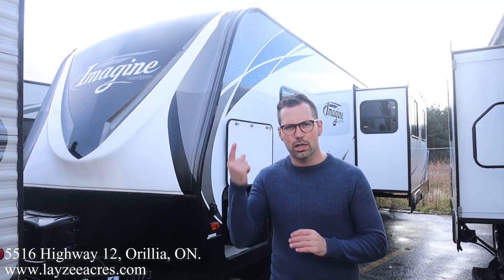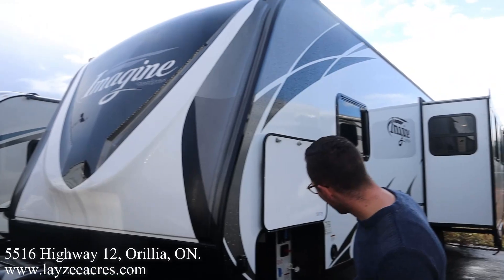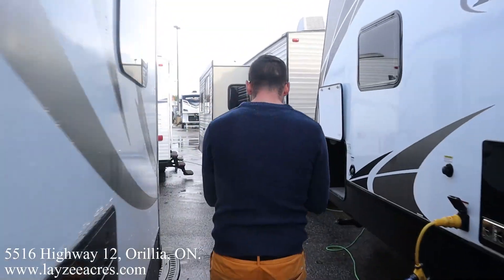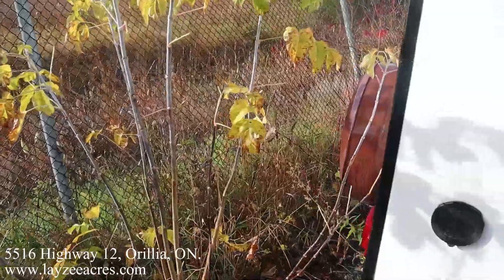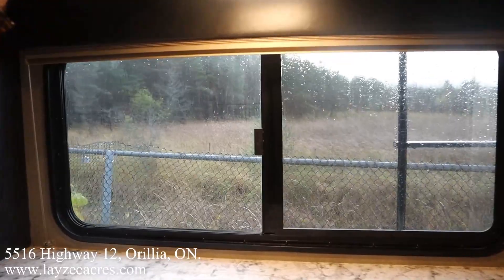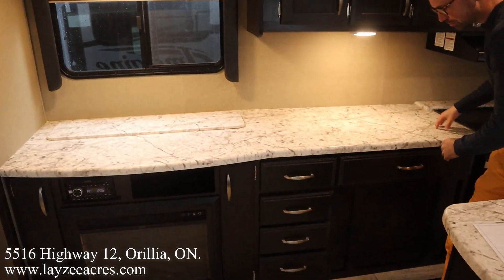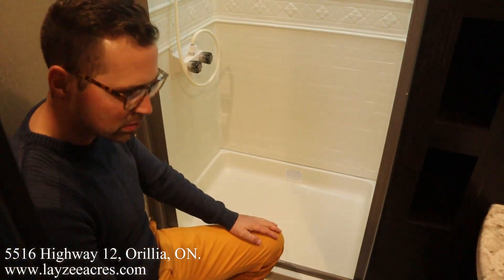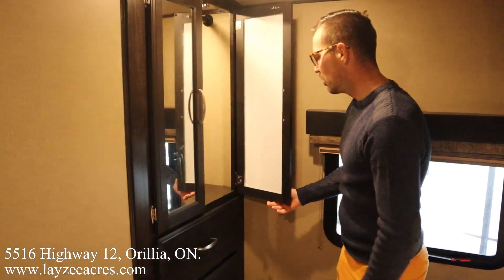2018 Grand Design Imagine 2670MK Vin: 0073 - Layzee Acres RV Sales